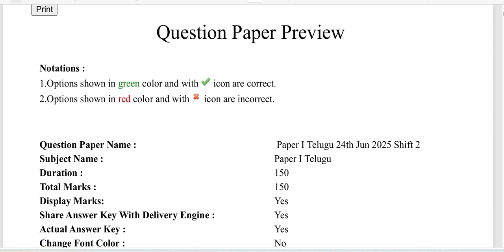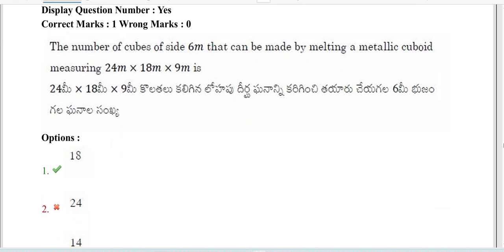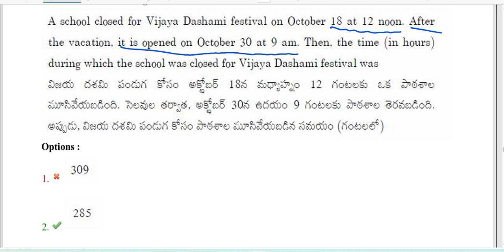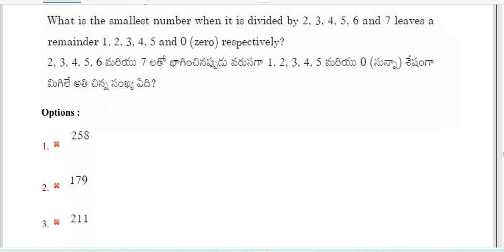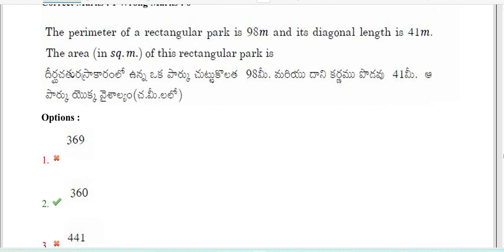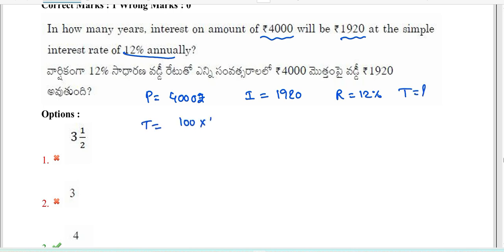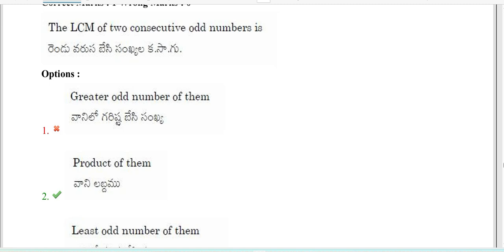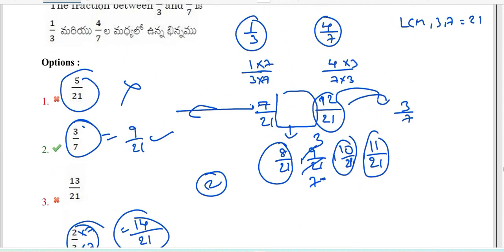TG TET 2025 Paper-1 (24 June Shift-2) | Complete Maths Solutions & Analysis | Maths with Sairam Sir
TG TET 2025 Paper-1 (24 June Shift-2) Maths – Complete Solutions in One Video!
Are you preparing for TG TET / DSC? Then this video is a must-watch!
In this session, I have explained the entire Maths paper in a very simple and exam-oriented way, including easy tricks, shortcuts, and concept clarity.
✅ Step-by-step clear explanations
✅ Time-saving shortcut methods
✅ Covers important models for upcoming exams
✅ Helpful for both beginners & repeaters
🎯 Best for:
TG TET Aspirants
DSC Candidates
All Competitive Exam Students
⚡ Don’t miss this:
Practicing this paper will help you: ✔ Understand real exam pattern